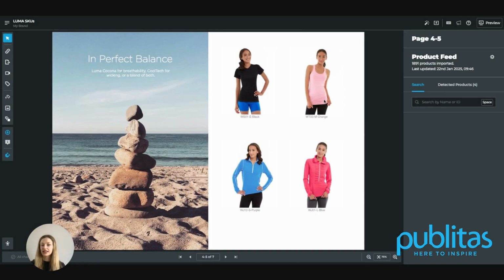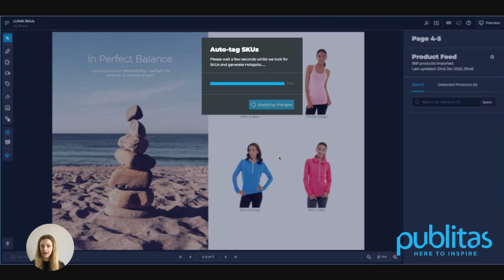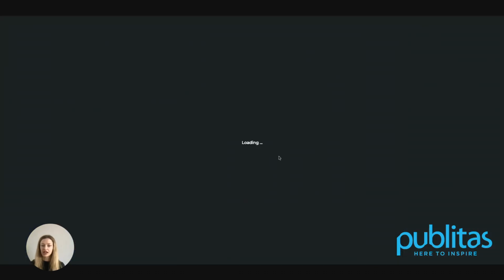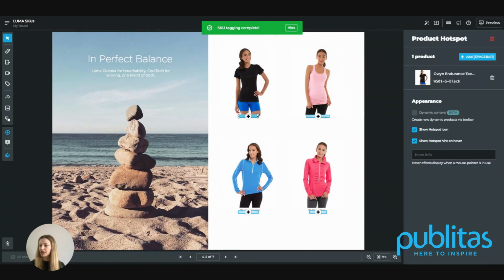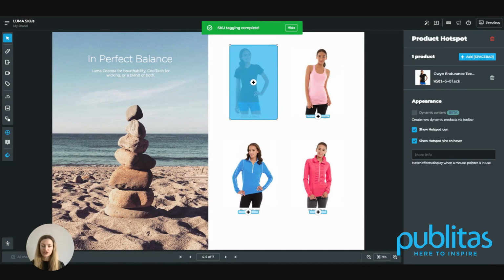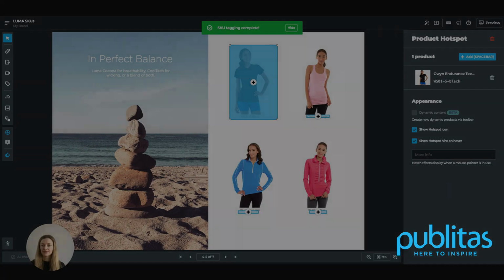How to auto-tag SKUs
Chapters
0:00 Intro
0:53 How it works in the editor
1:32 Outro